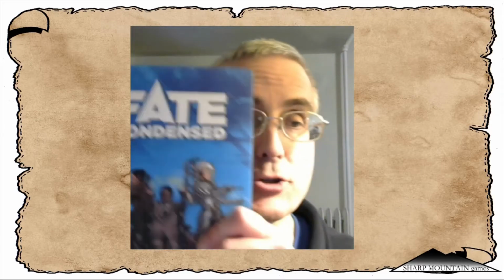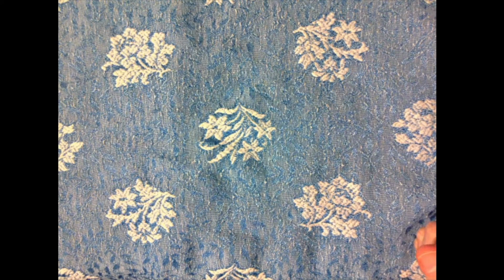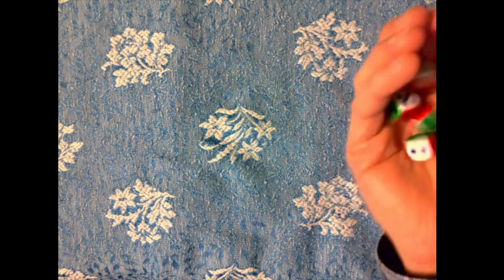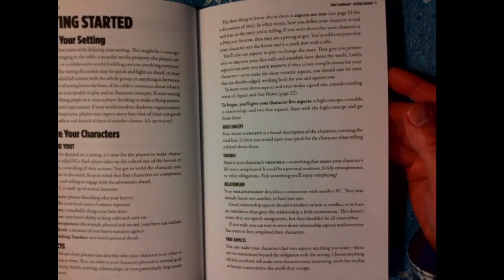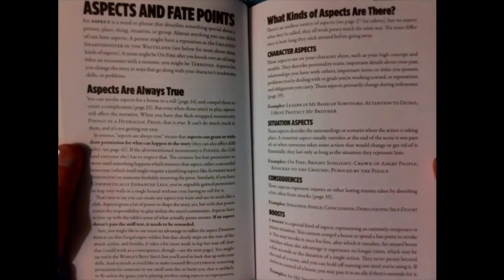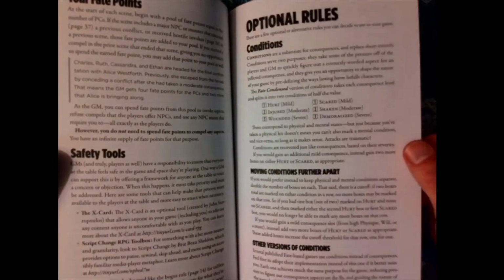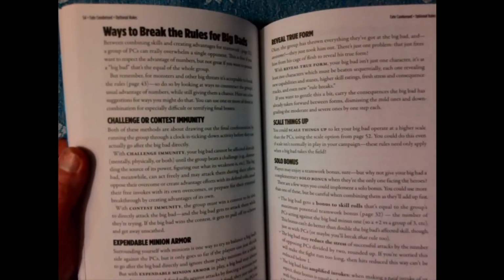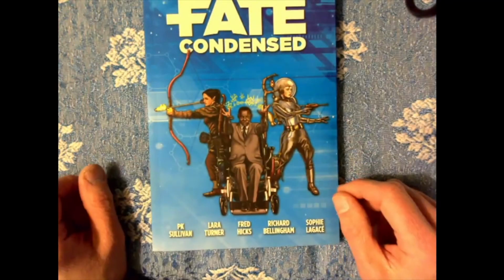FATE CONDENSED REVIEW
Here's a review of FATE CONDENSED, and great version of the game from EVIL HAT!

CREDITS:
Music from Phaeriss through wikimediacommons